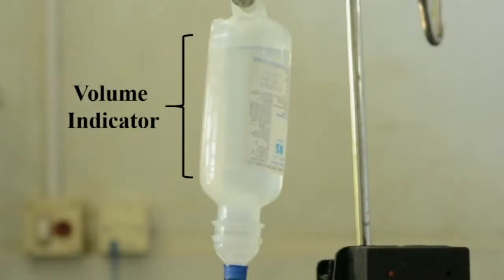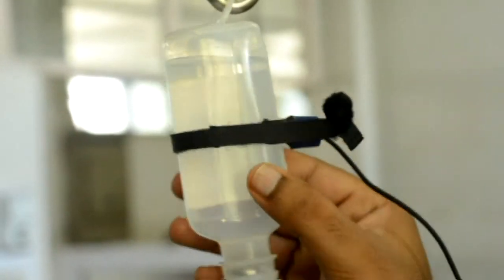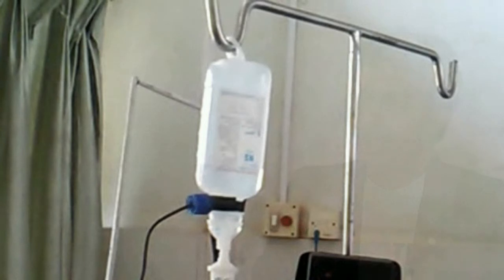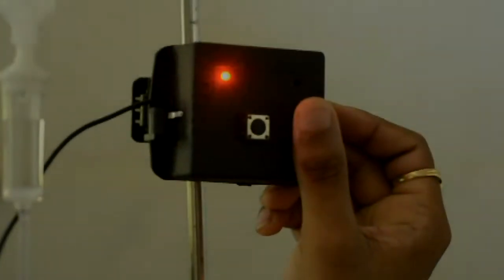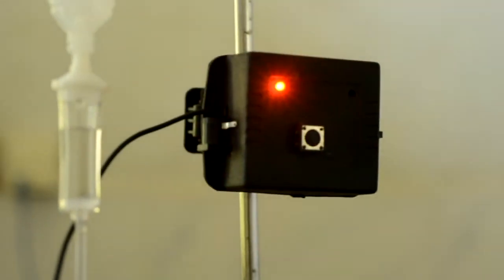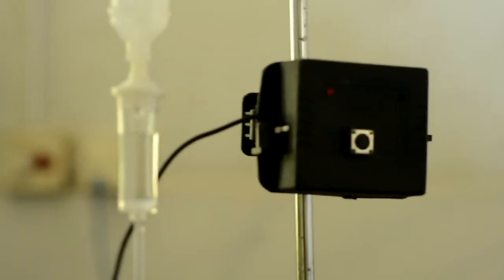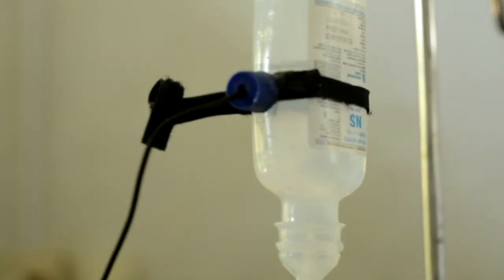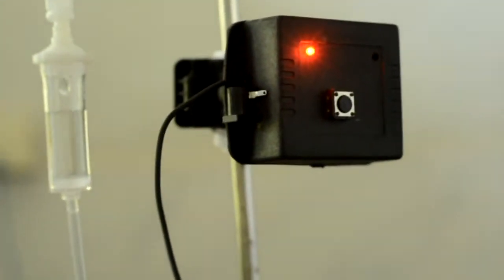Low Cost Intravenous Infusion Monitoring System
In the current Indian healthcare scenario, high patient-to-nurse ratios are prevalent. While using conventional drip systems for intravenous infusion, it is essential that a nurse or a companion watches the process, ensuring that the tube is removed upon completion of infusion. If on complete drainage of the bottle, the needle is not removed from the patient, it results in backflow of blood into the tube. Overdosing of drugs or excess infusion of electrolytes and saline may also occur.

This issue has been addressed by the proposed range of infusion monitoring devices which are cost effective and suited to all segments of the market. There are two devices:

- Infusion Buzz - Gives alarm on completion of infusion of desired volume of fluid.
- Infusion Check - Gives alarm and stops flow (chokes the tube) upon completion of infusion of desired volume of fluid.

Video Credits: Sayantan Ghosh & Shrikrishna Dongre